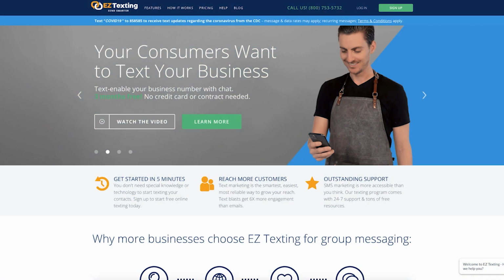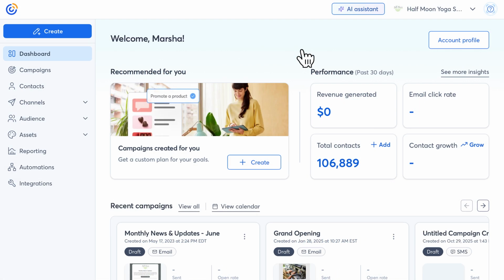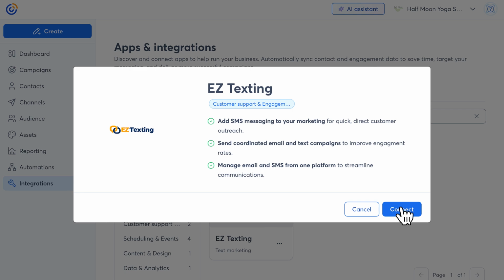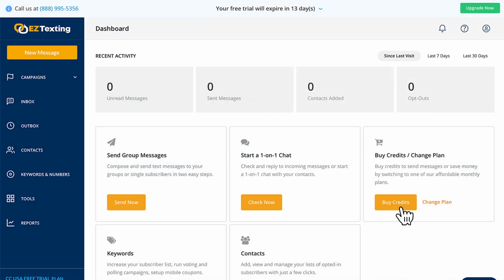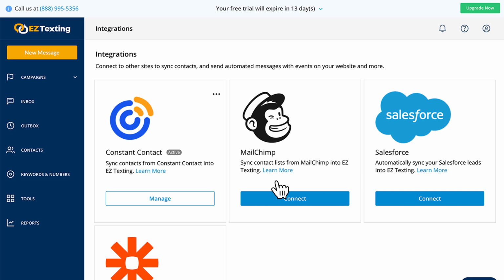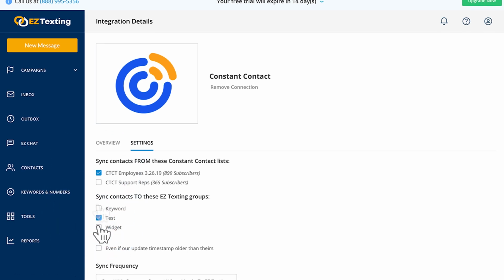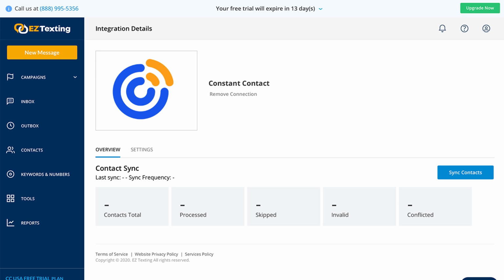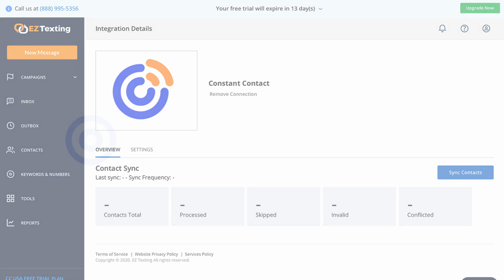Sync your contacts with EZ Texting | Constant Contact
In this video tutorial, you'll learn how to sync your Constant Contact contacts with your EZ Texting account.